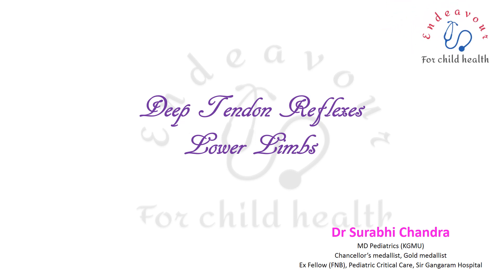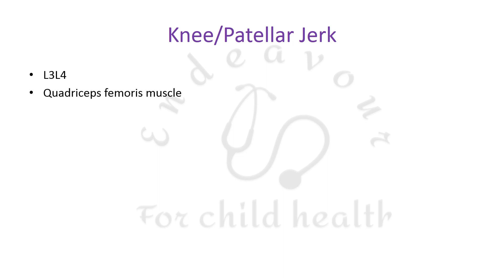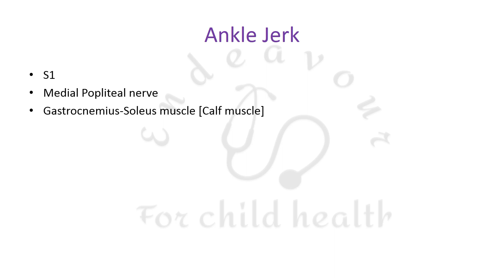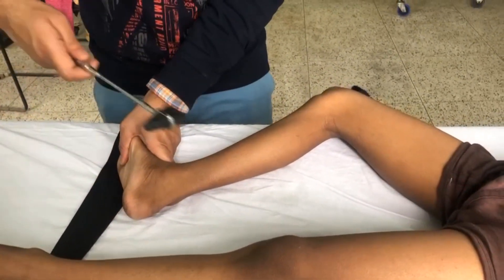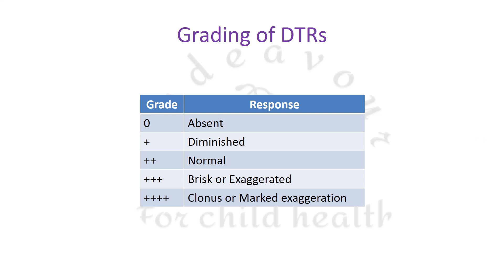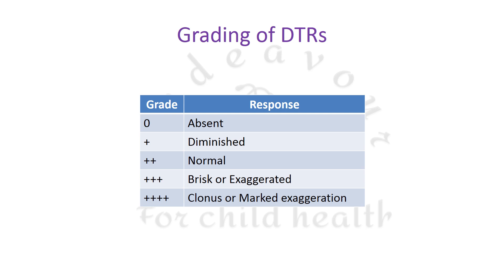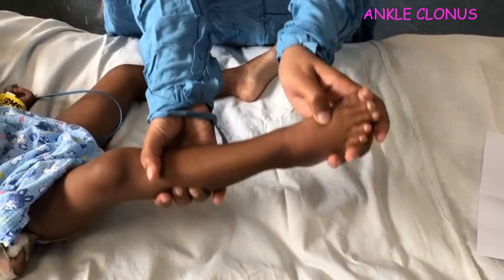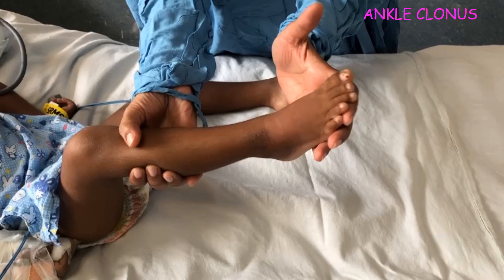Deep Tendon Reflexes and Clonus Lower Limbs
Clinical demonstration of Deep Tendon Reflexes and clonus of Lower Limbs